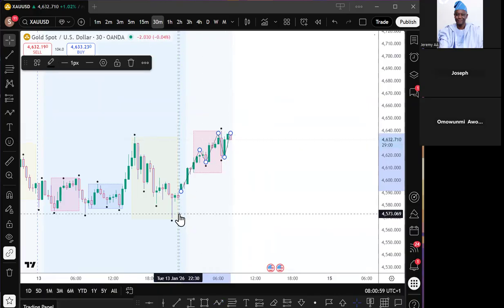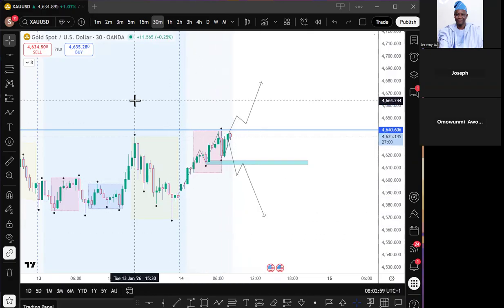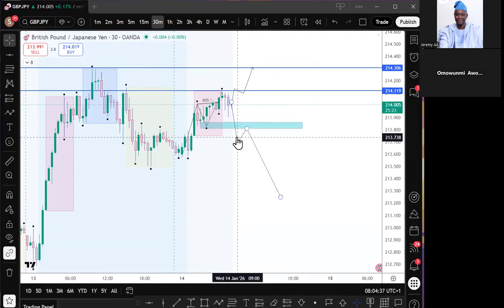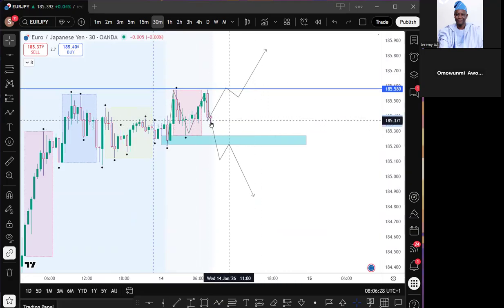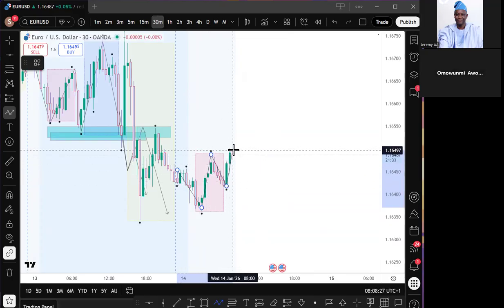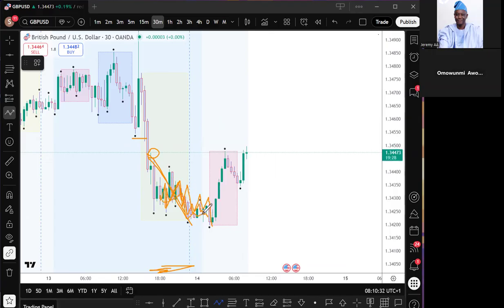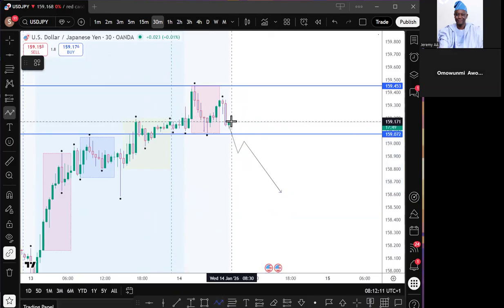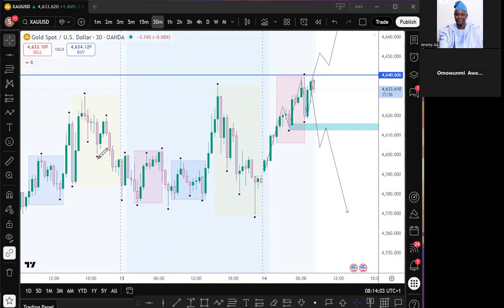Live Market Analysis London Session THURS, 14 2026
📅 First Q&A: Jan 15, 2026 | 7PM WAT
for paid mentorship: